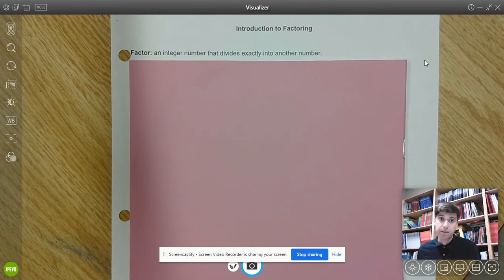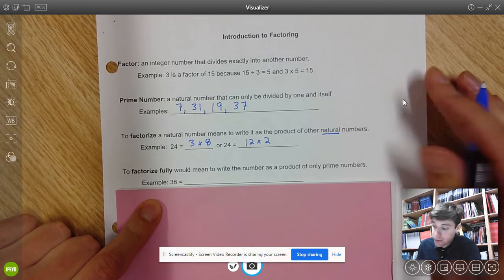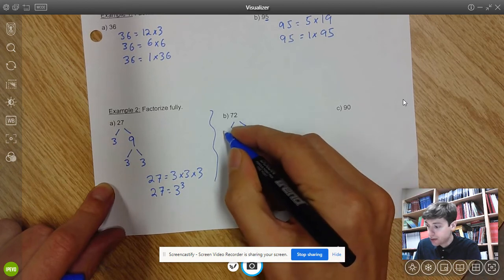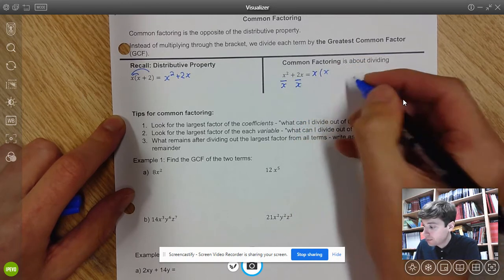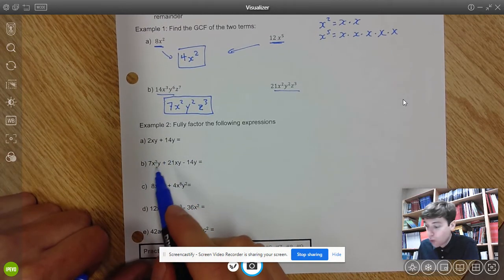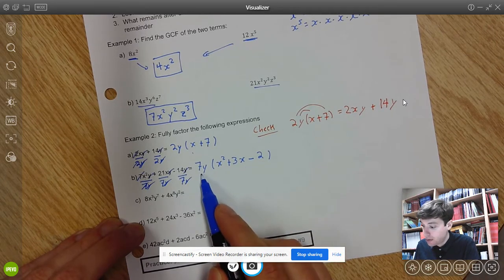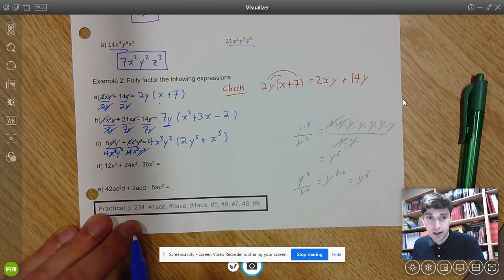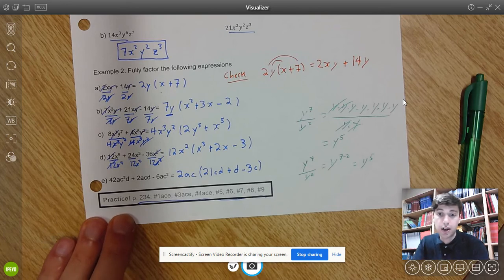Unit 3: Common Factoring